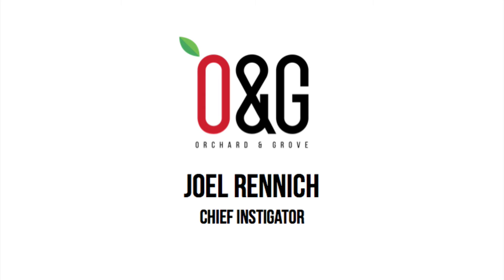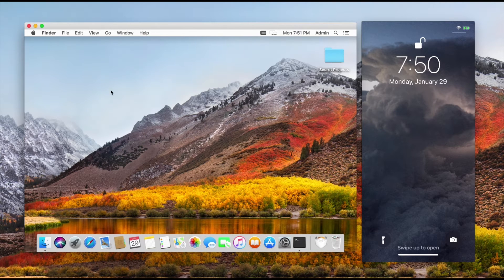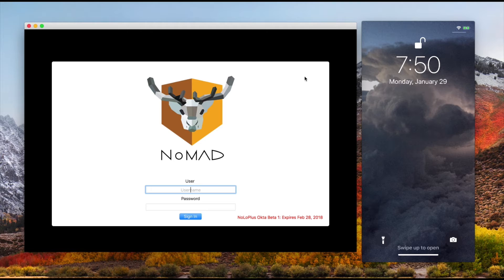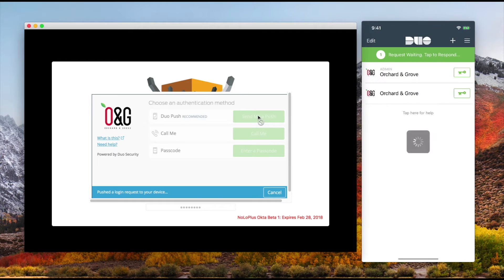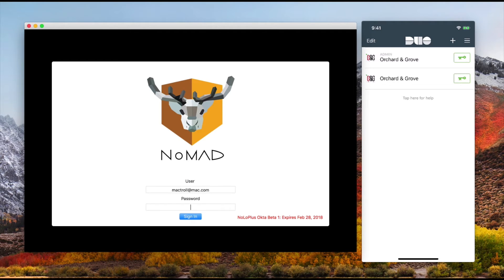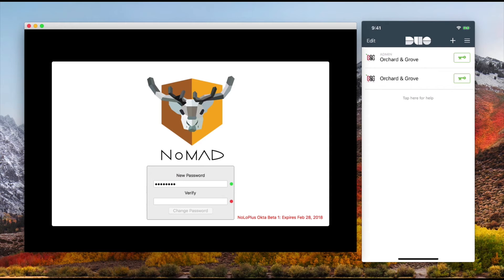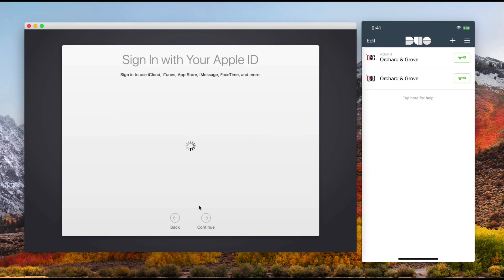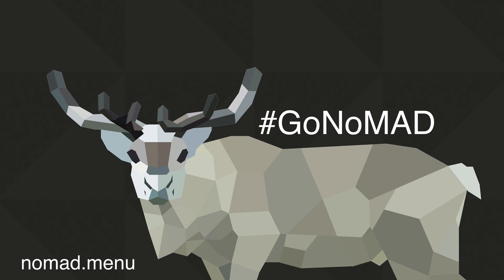NoMAD Login+ Demo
Use NoMAD Login+ to enable multi-factor auth with Okta at the macOS loginwindow. In addition to just in time user creation, NoMAD Login+ allows for a fully customized loginwindow experience and increased user validation.